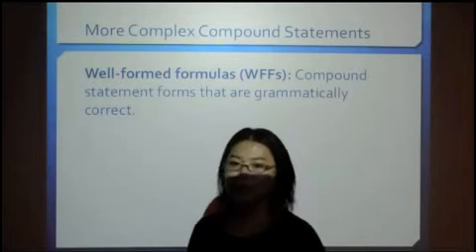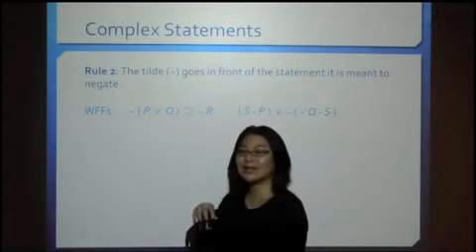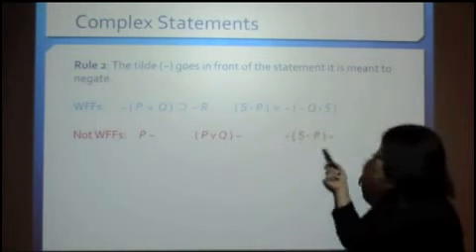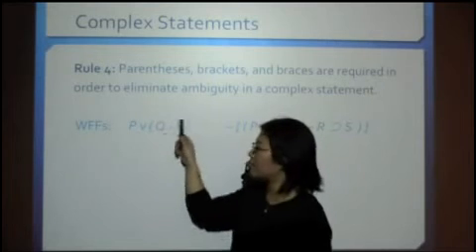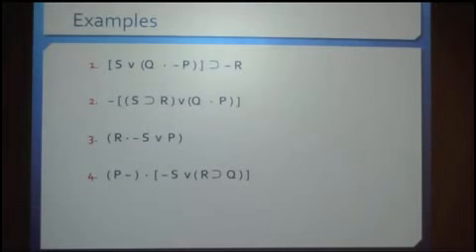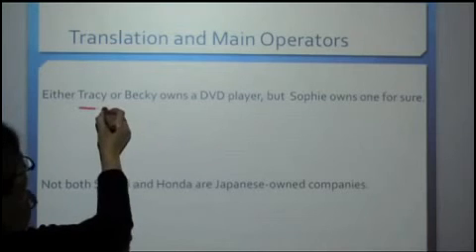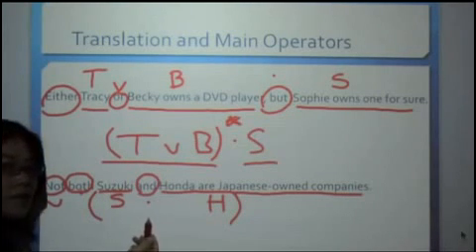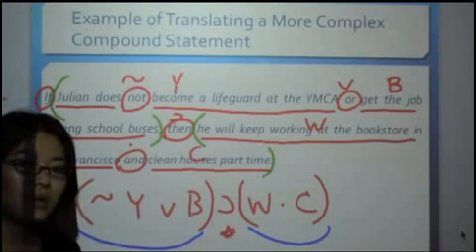Complex Propositional Statements